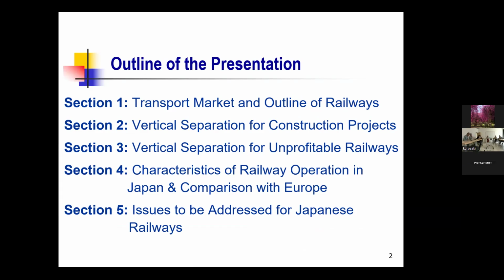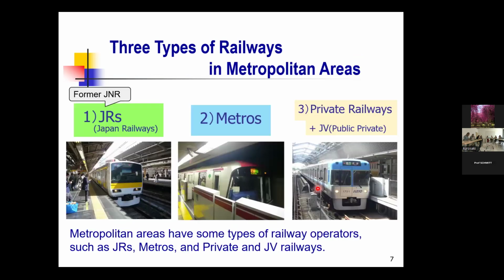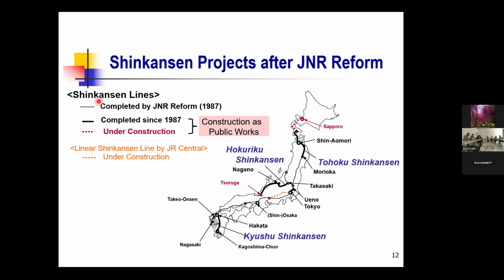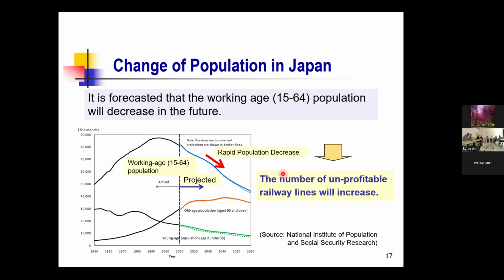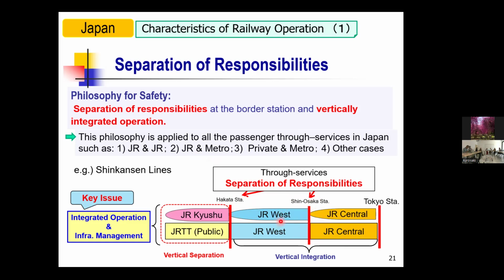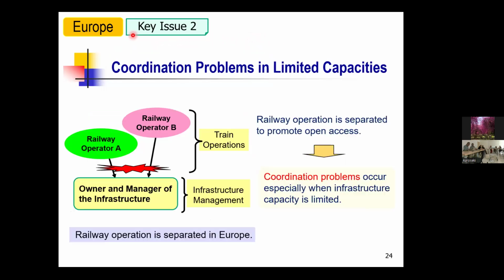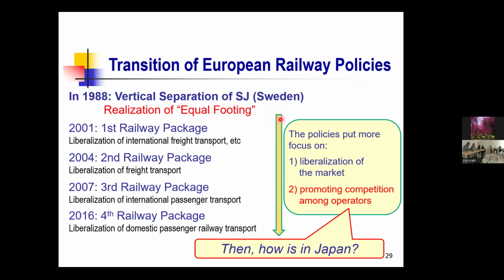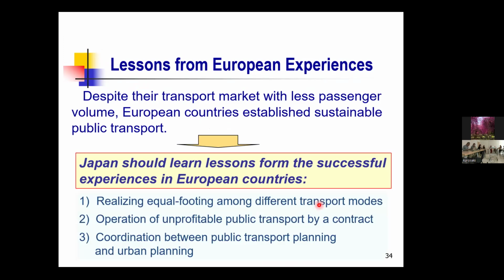Guest Lecture: Fumio Kurosaki | Comparison of Railway Operation between Japan and EU countries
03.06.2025 @ CY Advanced Studies I CY Cergy Paris Université

Dr. Kurosaki is a professor at Toyo University in Japan and a Fellow in Residence at CY AS. He has 31 years of experience in the railway sector and specializes in railway management. In 2008, he gained PhD from the University of Leeds with his thesis titled "An Analysis of Vertical Separation of Railways." In addition to his career in a Japanese railway company and academic work, he has also rich experience in consulting for overseas railways as a railway policy specialist.

In Japan, the state-owned railways (JNR) were separated, and 6 regional passenger railways (JRs) were established in 1987. Besides JRs, many private passenger railways operate trains since Japan has a very advantageous transport market with a high population density. Accordingly, they have unique characteristics such as; 1) major urban railways operate railways in profit and do not receive subsidy; 2) while many companies operate on their network, through-train services are common among them. Certainly, major railways' management has recovered from the pandemic. However, the passenger railway sector faces challenges as the population is decreasing and it is expected this trend will continue in the future.
On the other hand, European passenger railways are operated in a market with less population density. Thus, railway policies to operate trains in an unprofitable transport market have been developed. In particular, in recent years, railway operations have been changing following EU regulations. Thus, characteristics of railway operation in EU countries show stark contrast with the one in Japan.
The seminar shows the contrast between the railway operation in Japan and the one in EU Countries. He concludes that, although recent EU rail regulations are not appropriate for the Japanese rail market, Japan should study lessons from the EU transport policy, in which the public sector is supporting public transport actively.